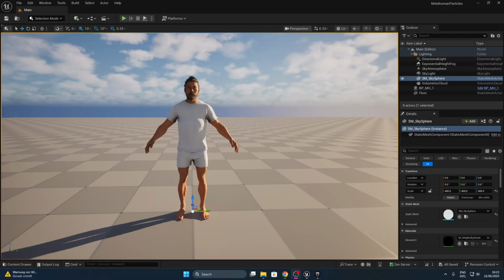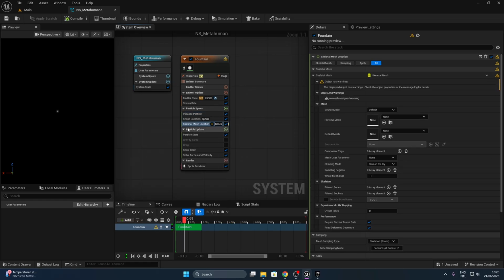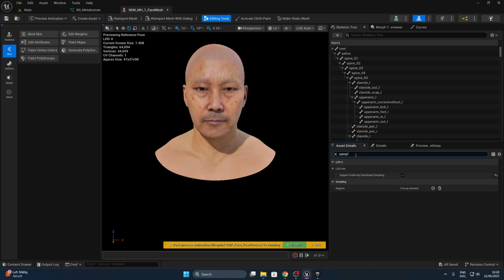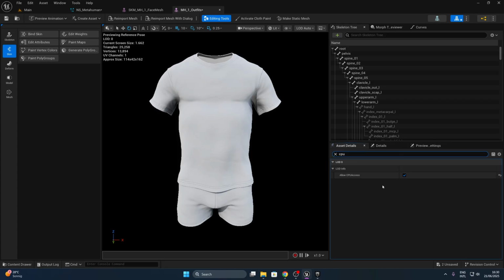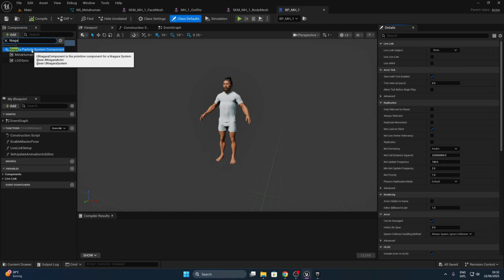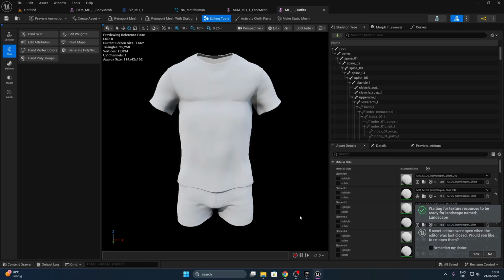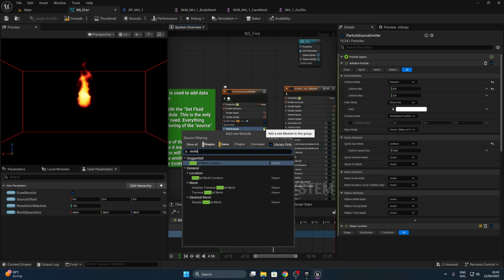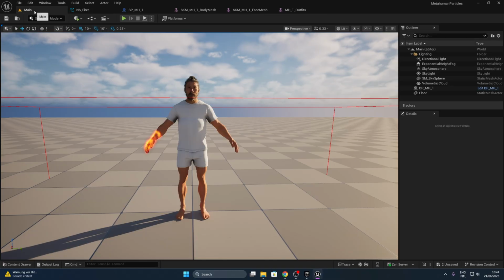53 | Tutorial | Uniformly Distributed Niagara Particles on Metahuman - Unreal Engine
Learn how to uniformly distribute niagara particles and fluids on a metahuman mesh in Unreal Engine 5.6

|| All the credits are owned by the respective artists. ||

Chapters
0:00 - 0:35 - Demonstration
0:35 - 3:39 - Preparation
3:39 - 11:17 - Uniformly Distribute Particles
11:17 - 15:58 - Uniformly Distribute Fluids
15:58 - 16:18 - Outro